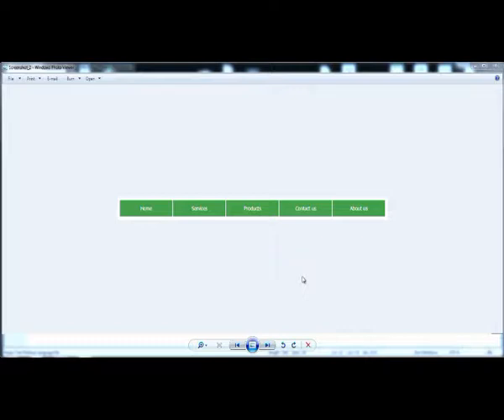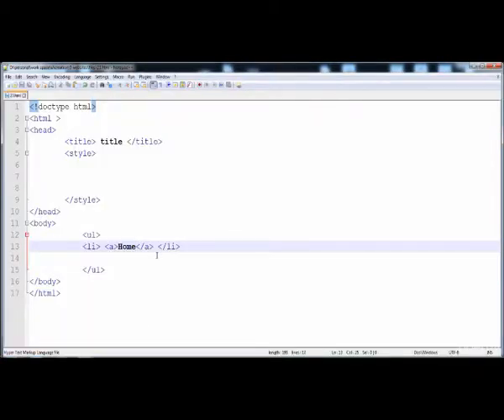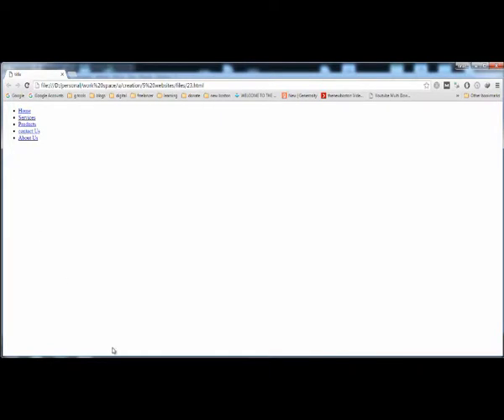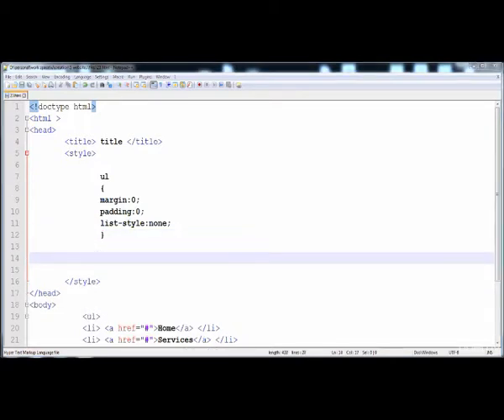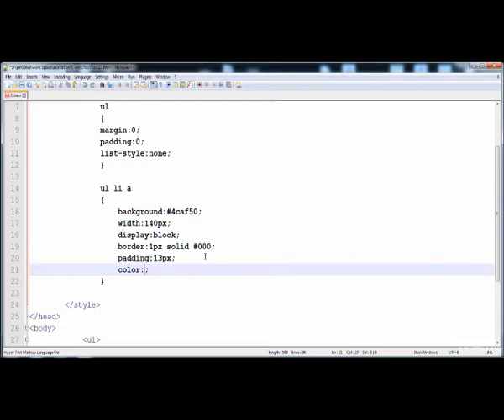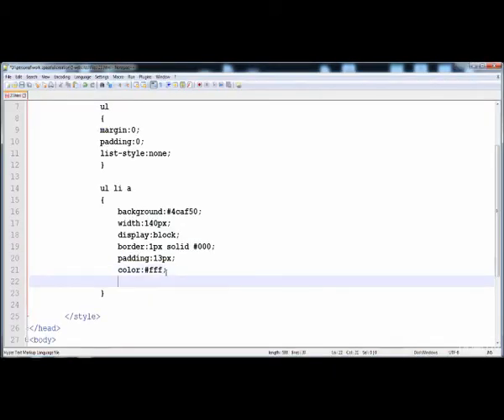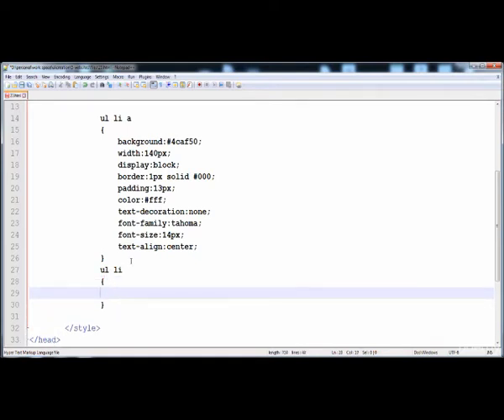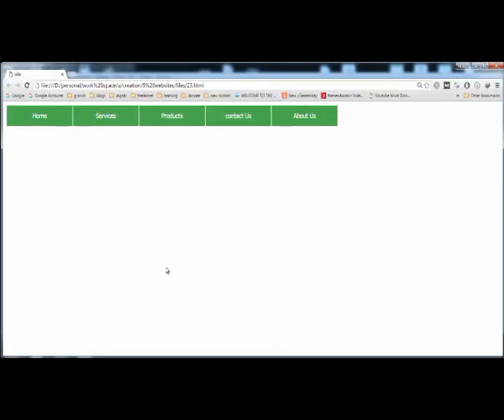Lecture 26 Create Navigation Bar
In this lecture you can learn  Create Navigation Bar
Lectures are made simple and easy to understand for all the users.

Good Luck